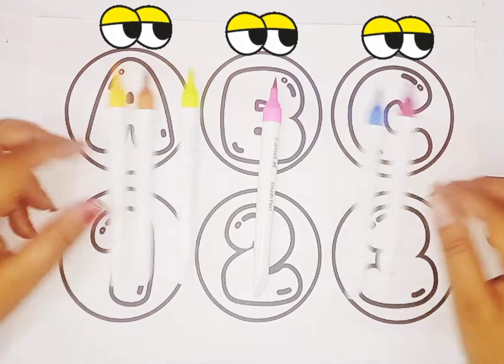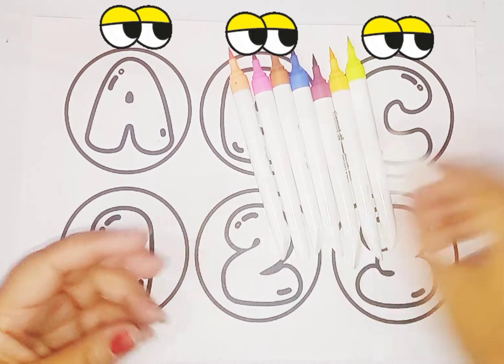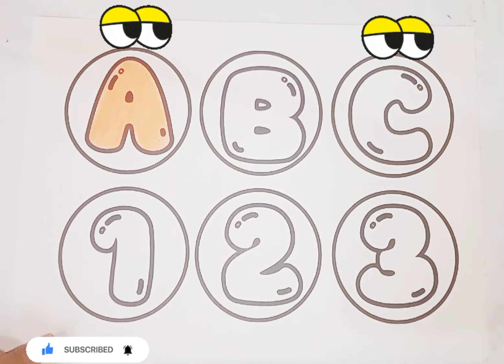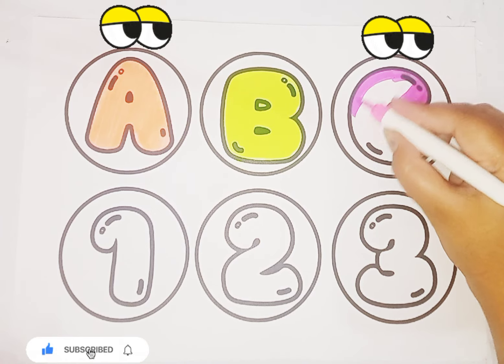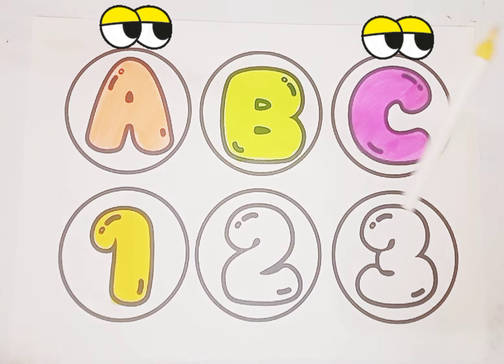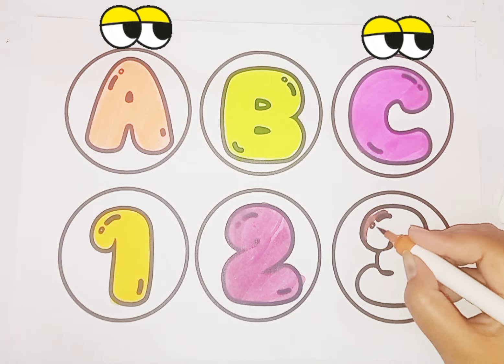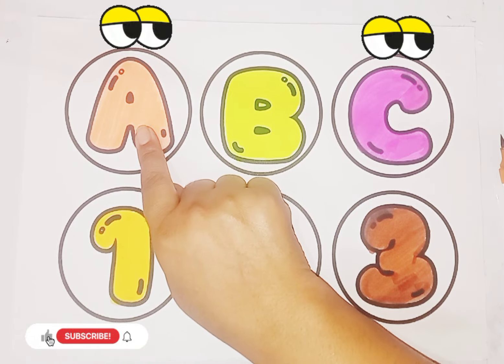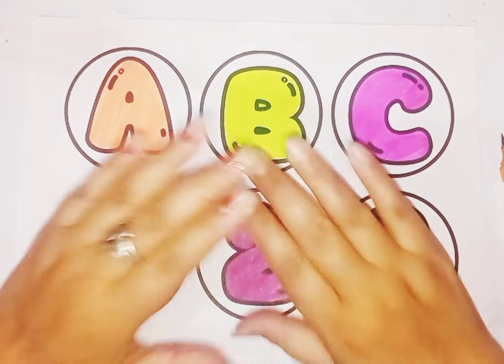Phonics song, One two three, 123 Numbers, Learn to count, 1 to 100 counting, Numbers song